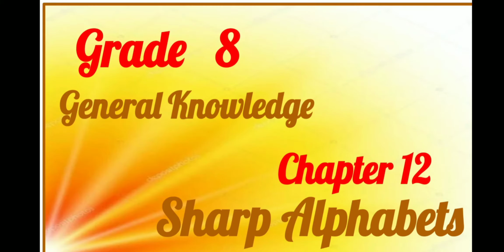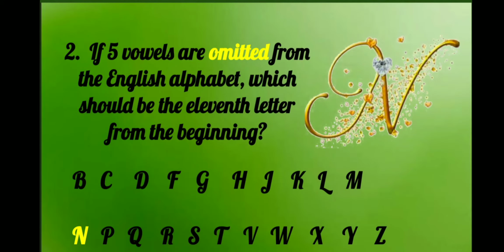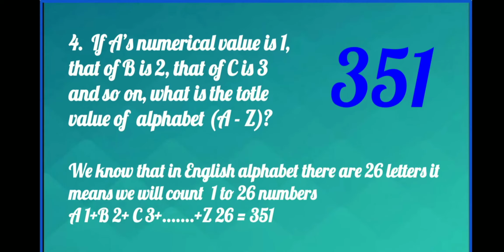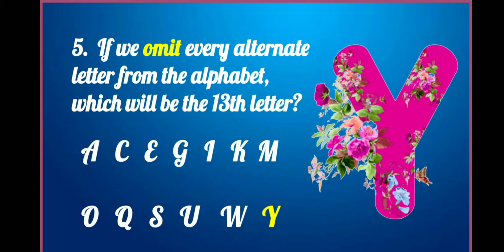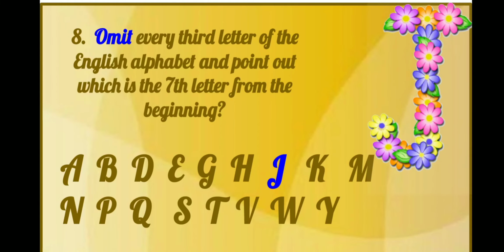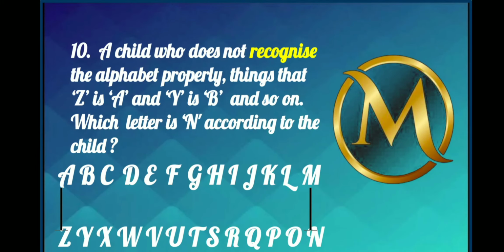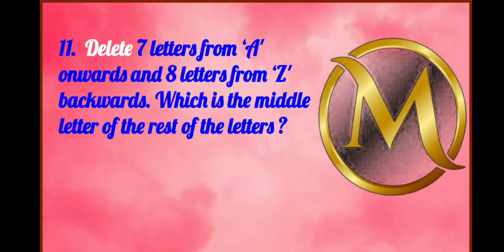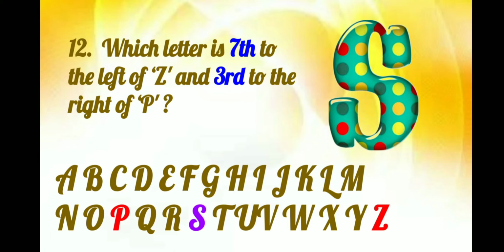The Truth G.K. / 8th / Ch. - 12 (Sharp Alphabets) / 06 July 2020 / By Ojaswini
Chapter - 06 (Sharp Alphabets)